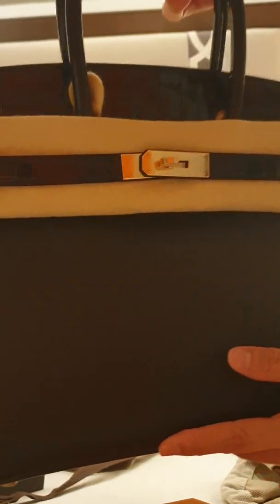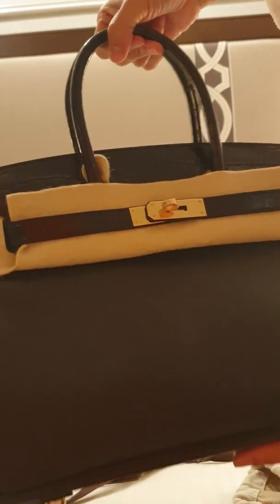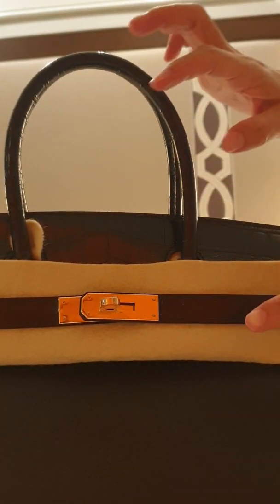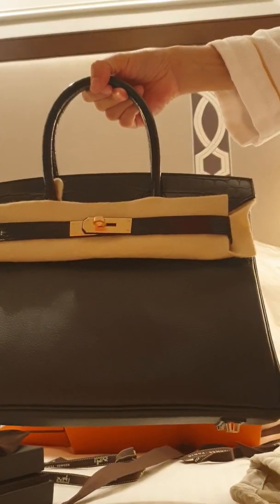Unboxing Birkin 30 with jewelry rose gold and togo crocodile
Another Hermes unboxing!!!